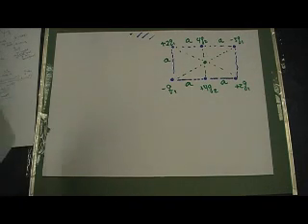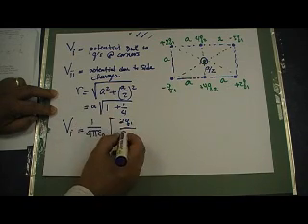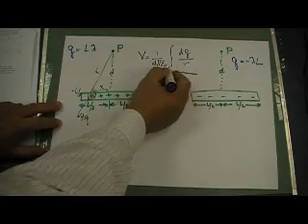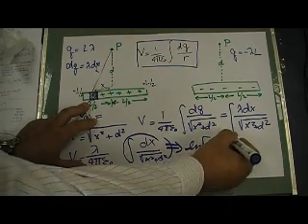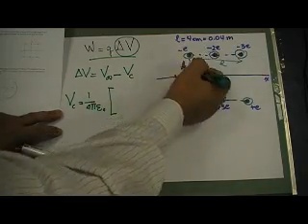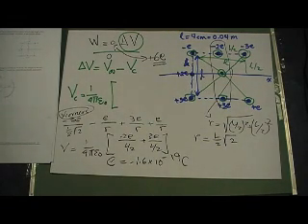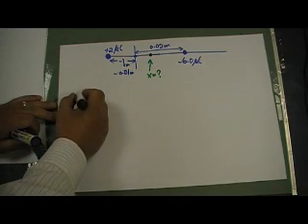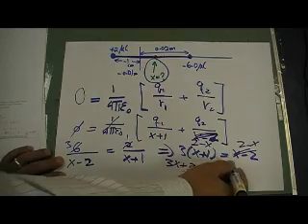Worksheet#3A(Electrostatic Energy&ElectricPotentialV)